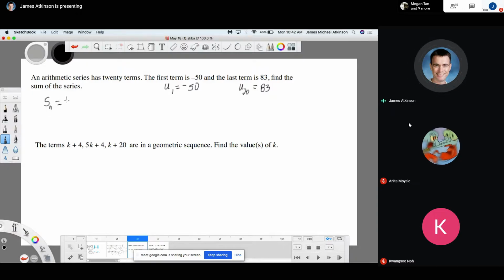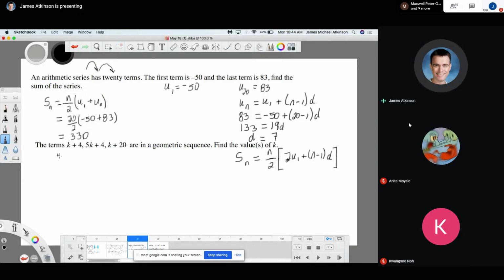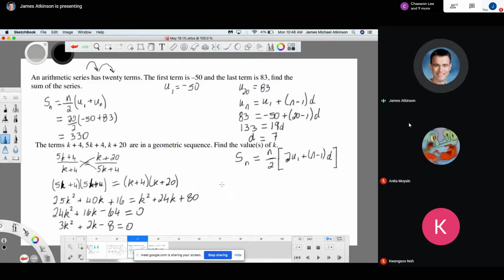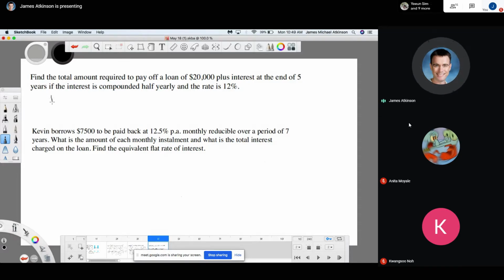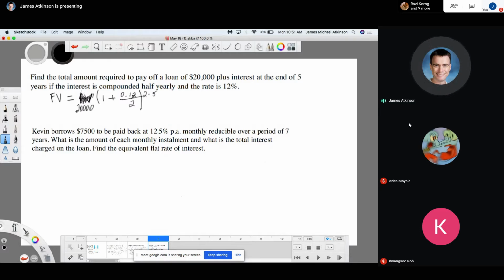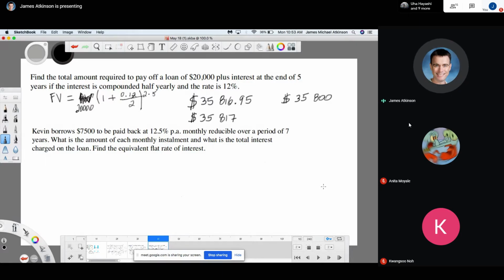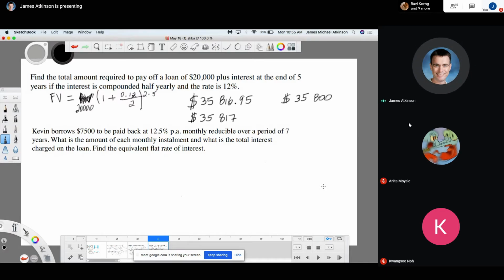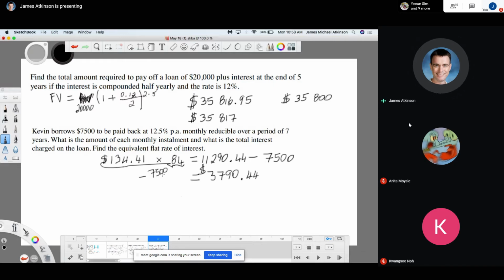May 18th part 2